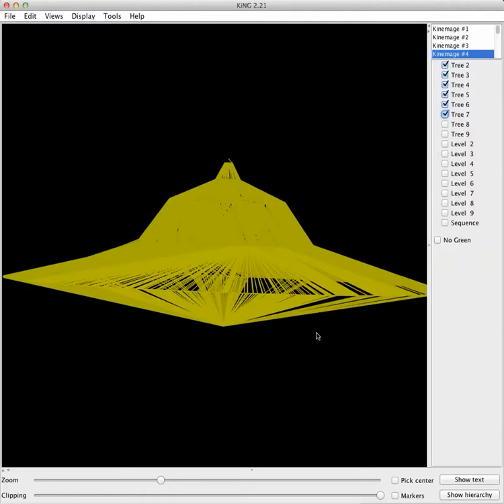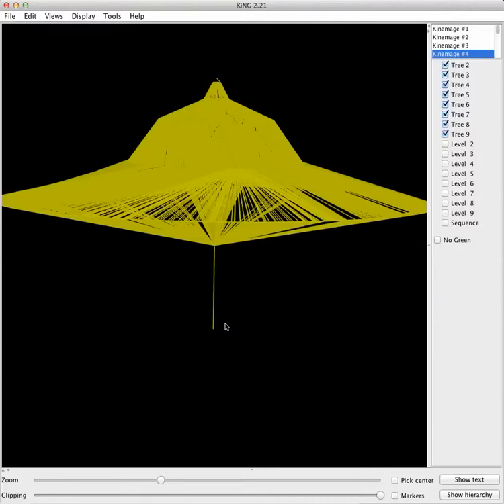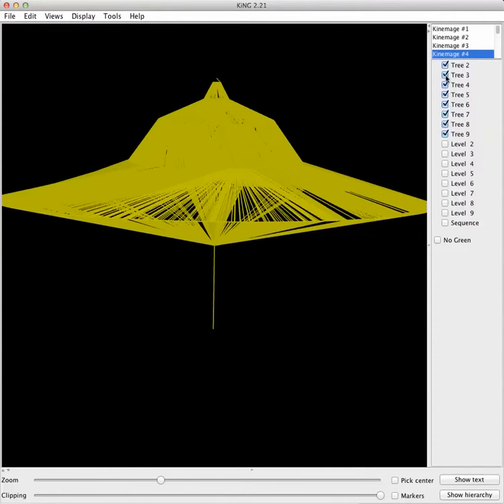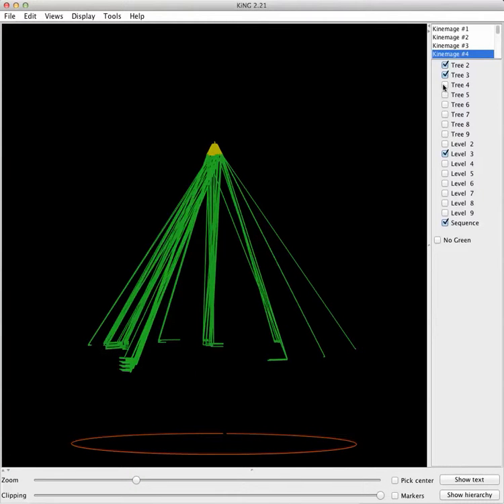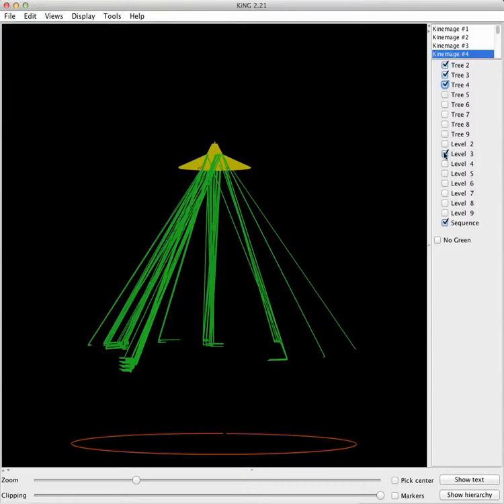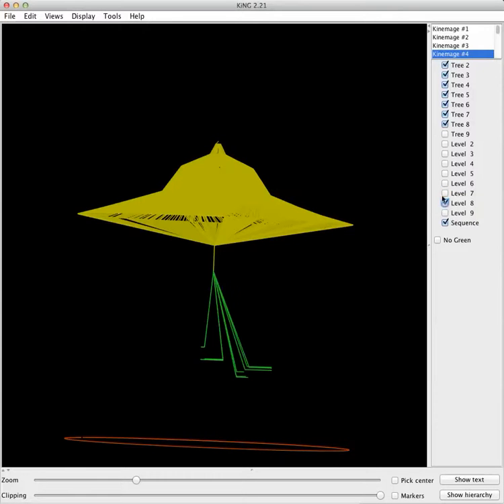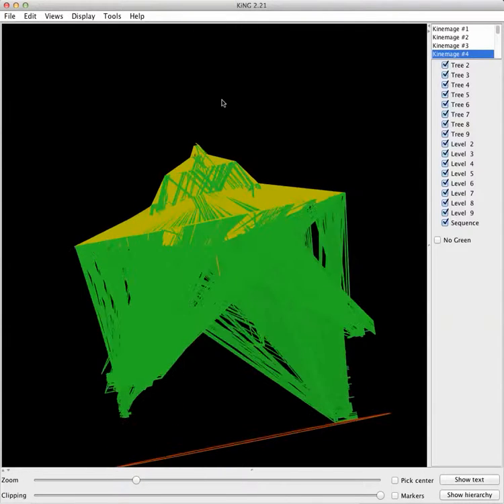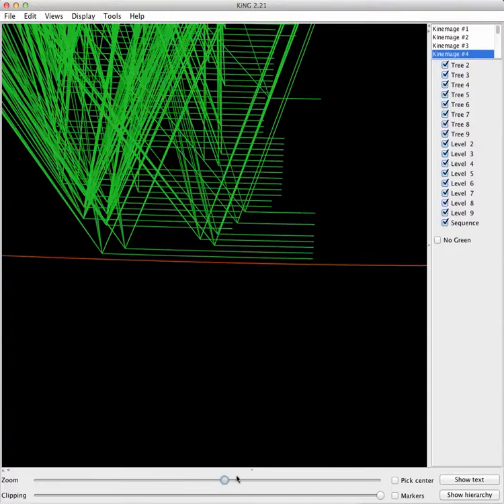Dicer Cascade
The description of the Dicer decomposition of an intron from the human genome using the FastRNA package for folding and decomposition.